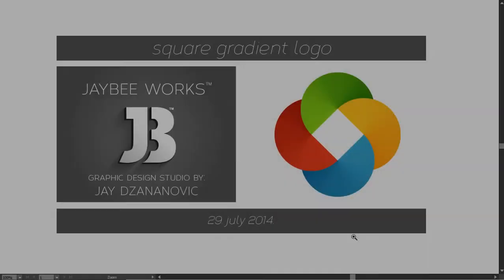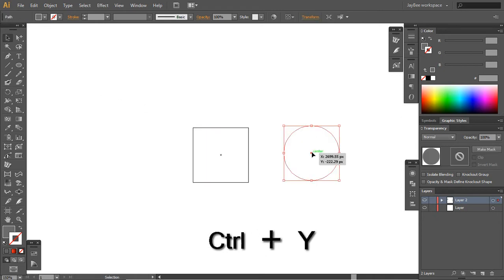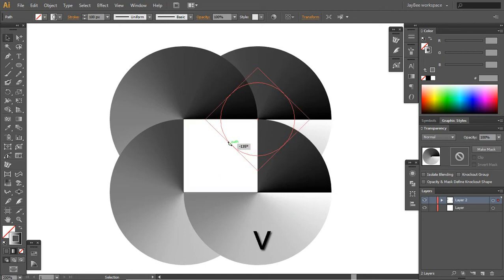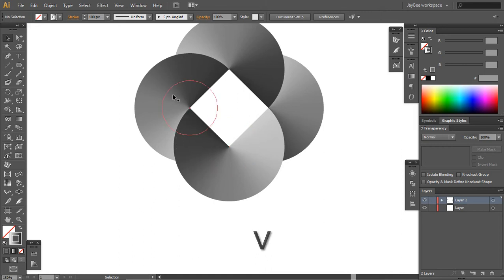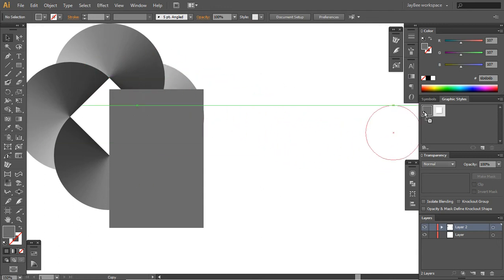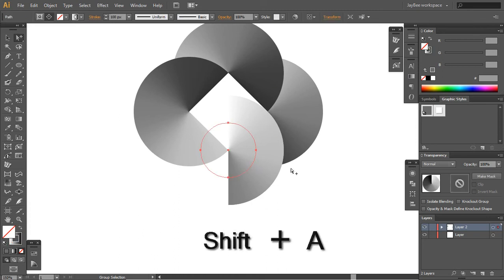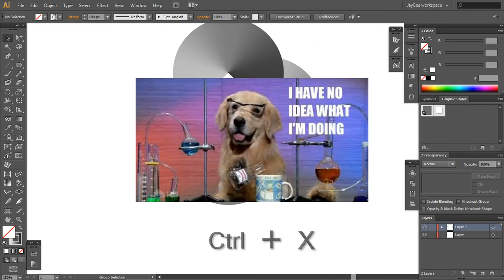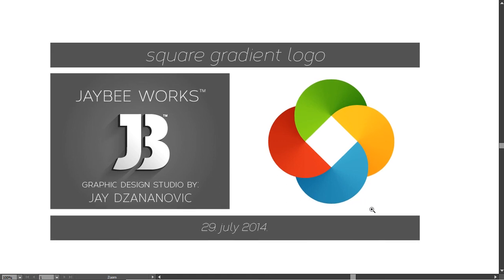Square gradient logo - Adobe Illustrator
Hey guys, a brand new tutorial for you by JayBee works™.

Thhis one is based just like the previous one just with a square base, so for that the name is also 'square' based gradient logo.
The logo is based on a few circles with a few neat gradients...so check it out! :)

Note* : Do not use this logo as your own. Don't steal other peoples work. This is just a technique to show you how to make a logo like this, not to sell it . Thank you.

I am free for any freelance work. Ask any questions as you may have them.